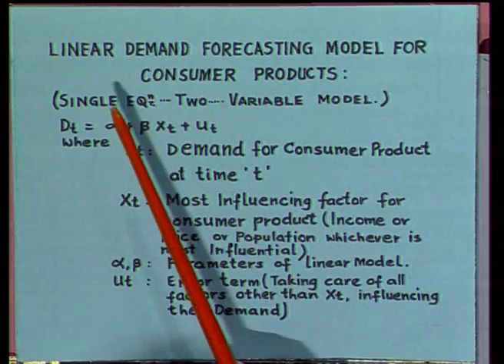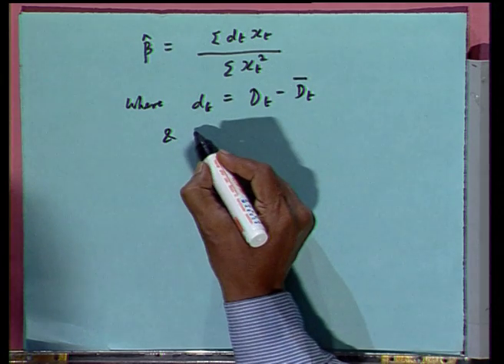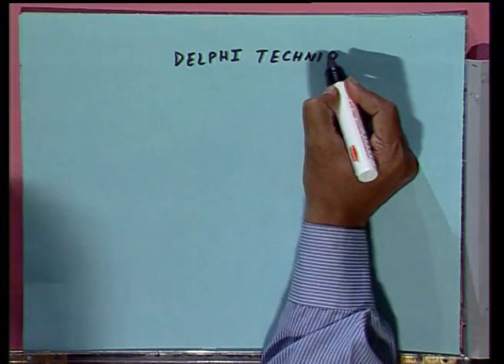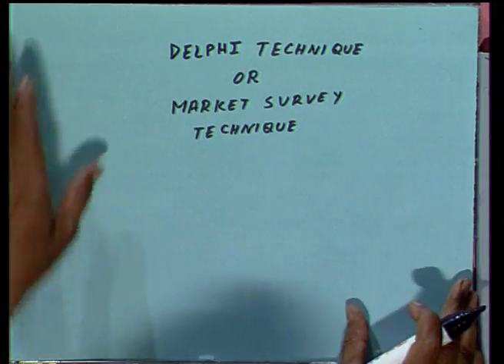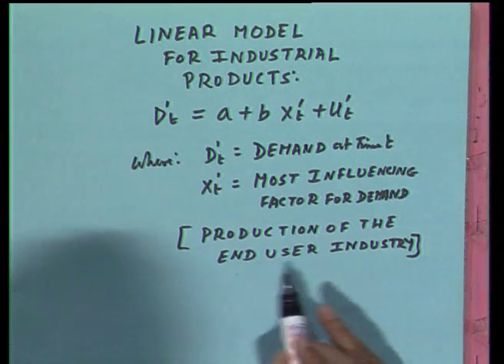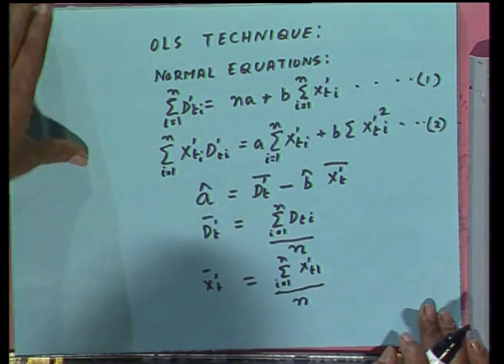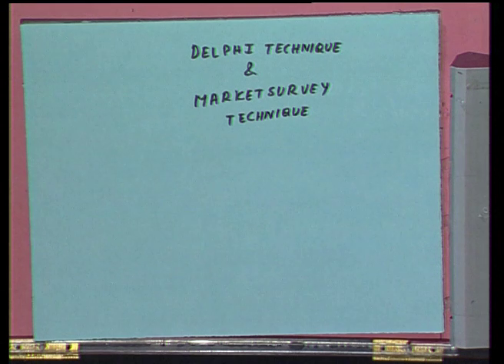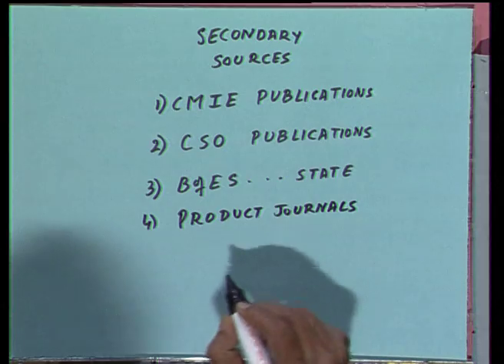BRAOU MBA 3rd Year : Techniques Of Market Survey Part II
Year-3
Semester-
Subject-MBA
Course Title- MANAGERIAL ECONOMICS
Expert-Prof.Shastry.K.V
Course Code-MBA-102
Block No-2
Block Name- DEMAND AND SUPPLY ANALYSIS
Unit No-2
Unit Name-Demand Forecasting and Estimation